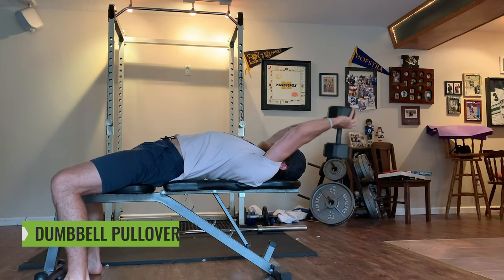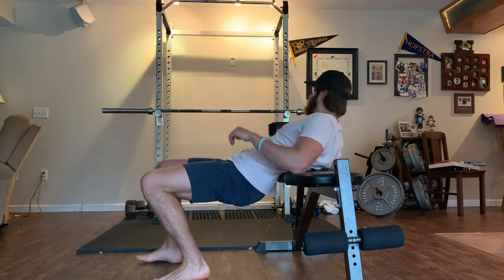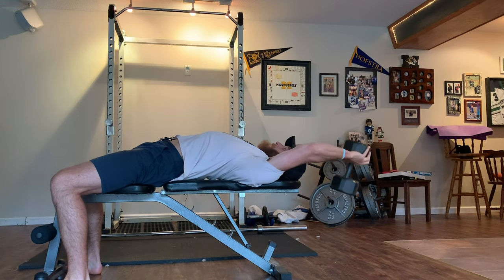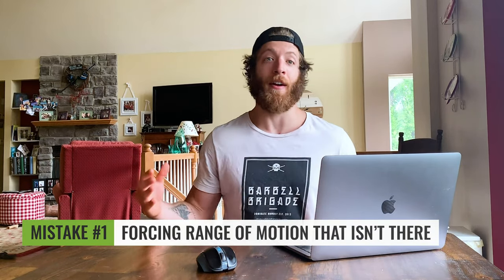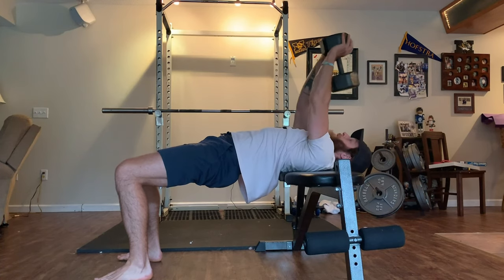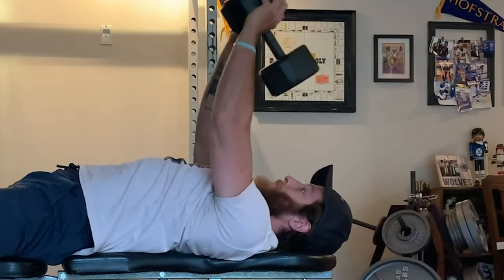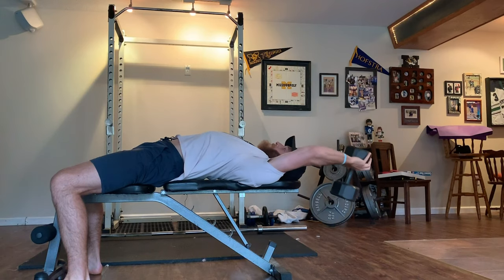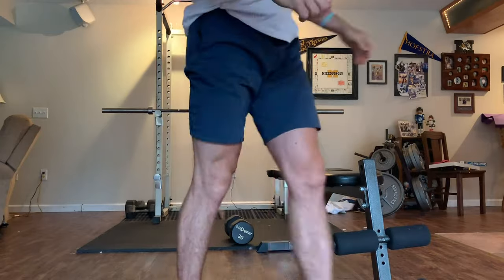Dumbbell Pullover Guide | How To, Muscles Worked, Mistakes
The pullover is an awesome movement for targeting the pec major and lats when trying to hit them in isolation. In this exercise guide, we cover the following

0:18 How To
1:33 Mistakes
2:17 Muscles Worked
2:46 Variations

The pullover can be performed in multiple ways and the most common variation used is the DumbbellPullover.

Often times, bodybuilders and recreational lifters will perform this movement to build wider lats and chest muscles because it provides an adequate stretch to each muscle group while they’re under load.

It’s important to note that this exercise can be problematic for those with overhead mobility issues. For example, if performing an overhead press is an issue for you, then ease into this exercise with light weight to test the waters with your capabilities.

Range of motion should never be forced and it’s okay to work up to greater ranges of motion as the pullover’s use becomes more regular in your program and better mobility is achieved.

Do you ever use the pullover exercise in your workouts? Share in the comments below!